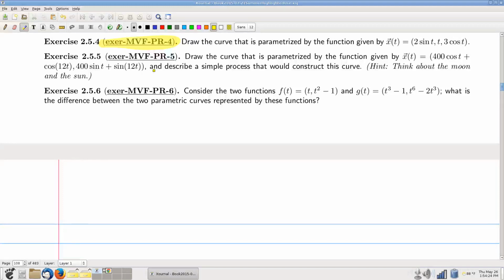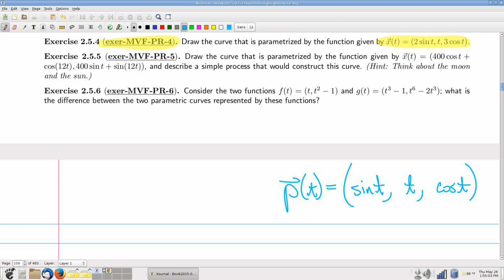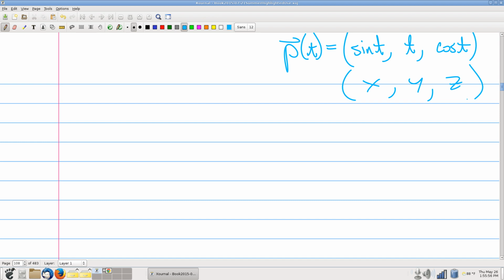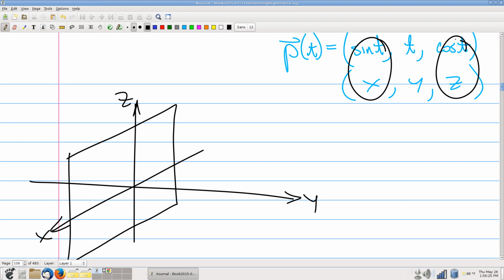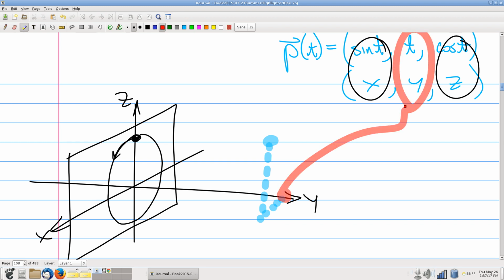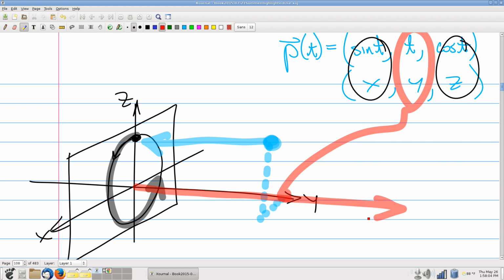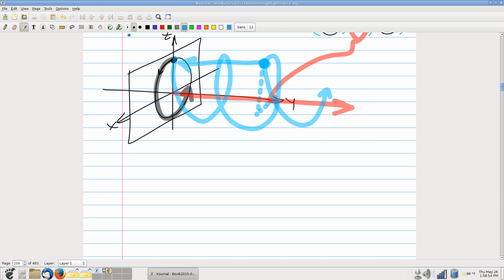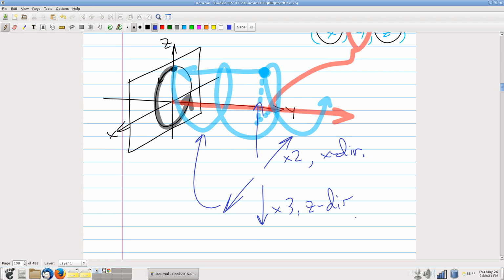Solution to Exercise MVF PR 4